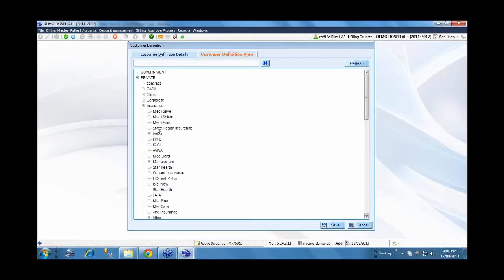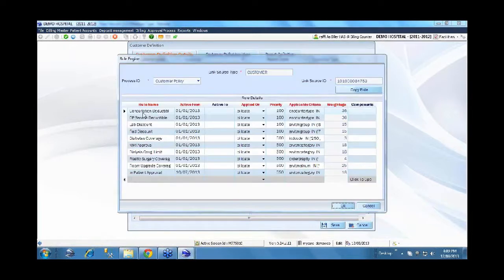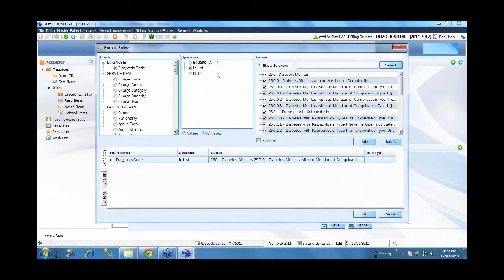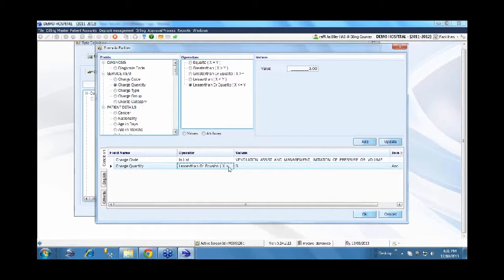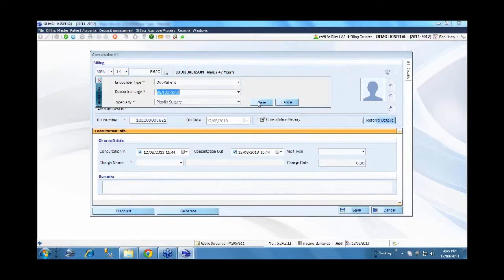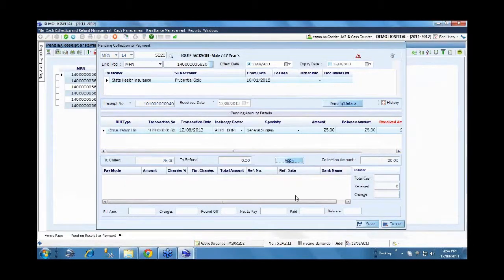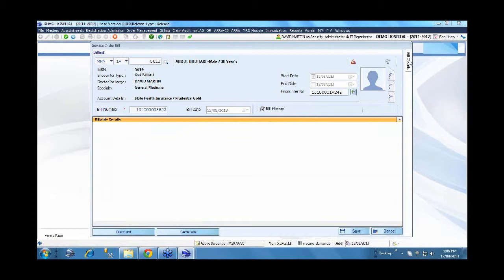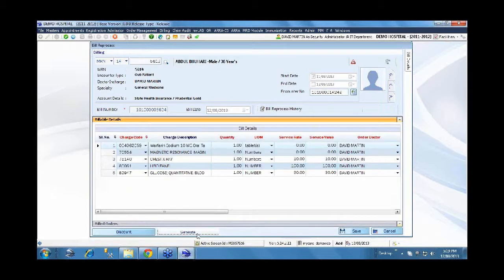Revenue Cycle Management